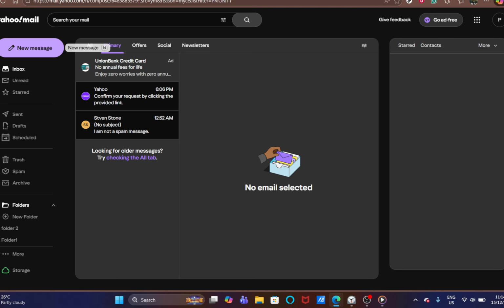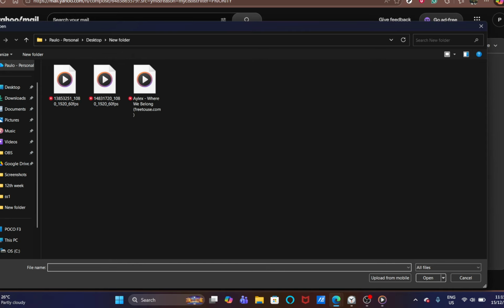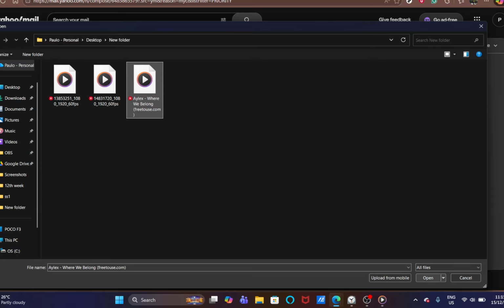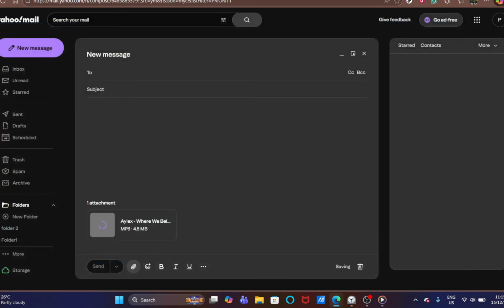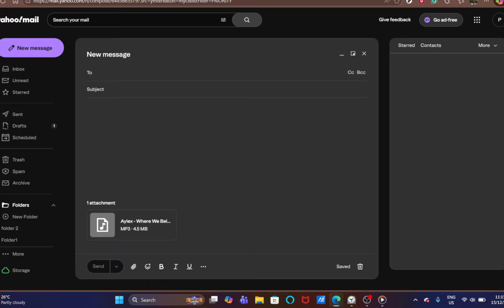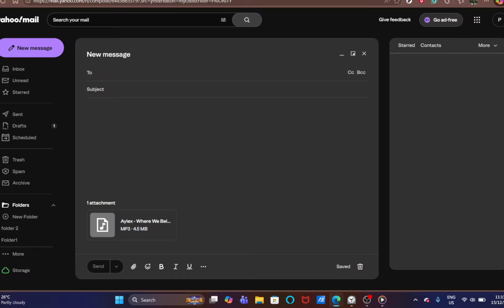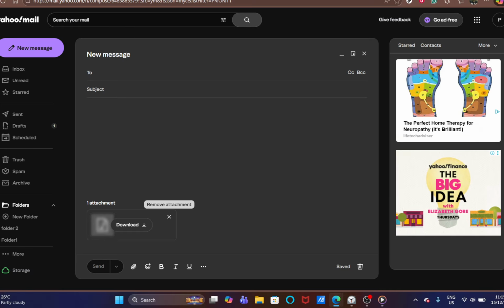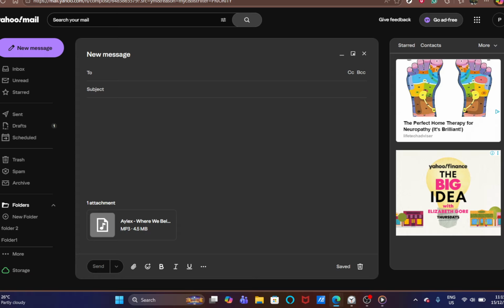How to Attach Files in Yahoo Mail Emails [Full Guide 2026]